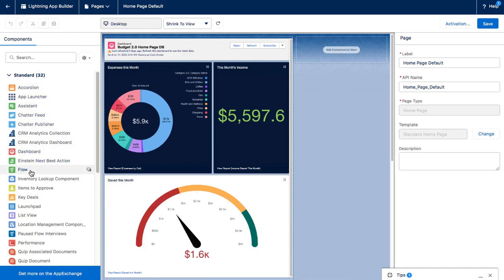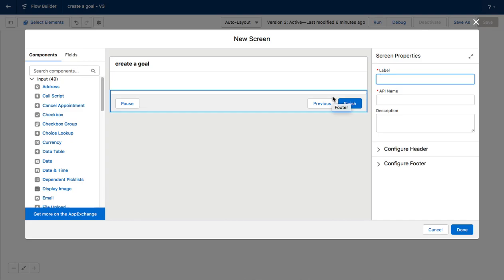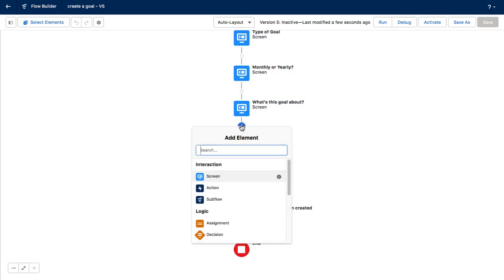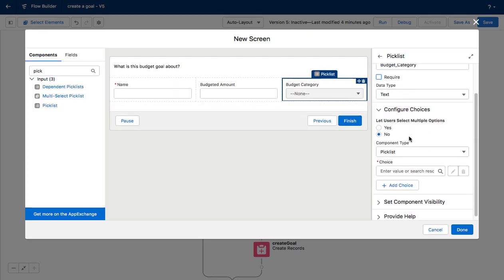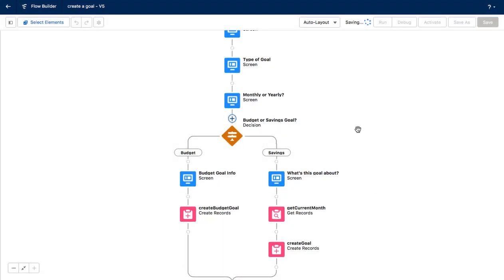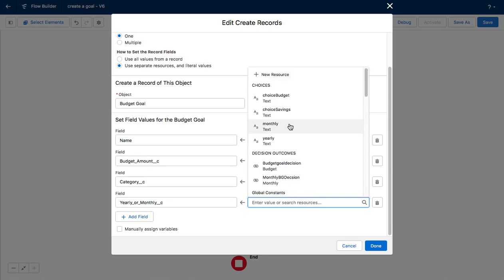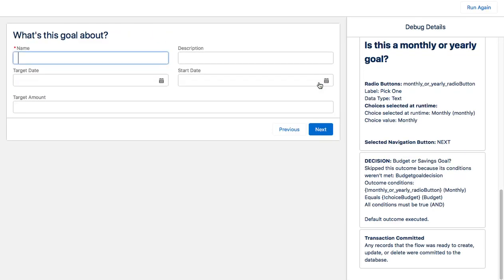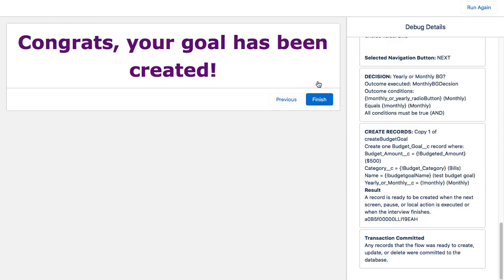Build a Screen Flow in Salesforce part 2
Join me for part 2 of screen flows, where we build a custom flow for a custom object in my Trailhead org, adding it to the UI, and enhancing it a bit with logic and additional screens.